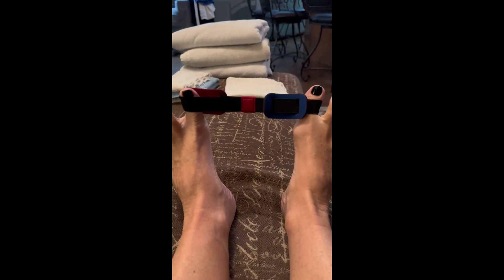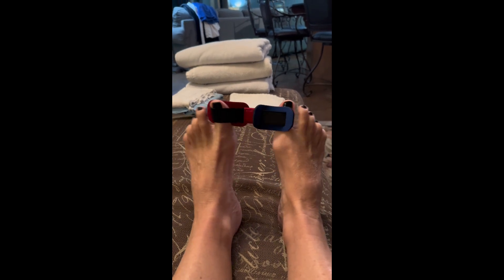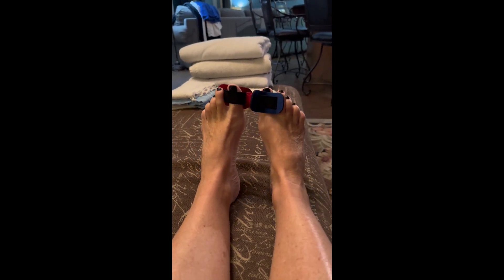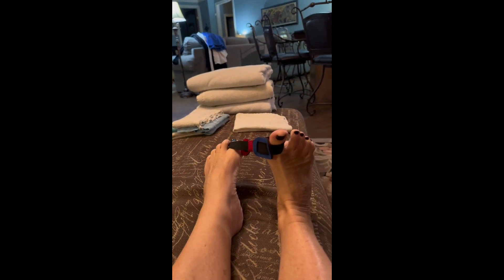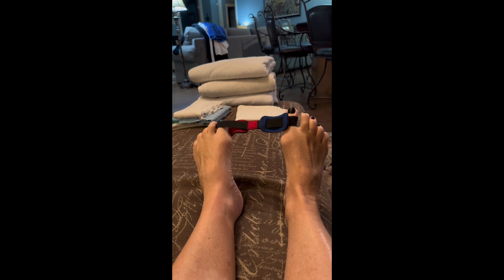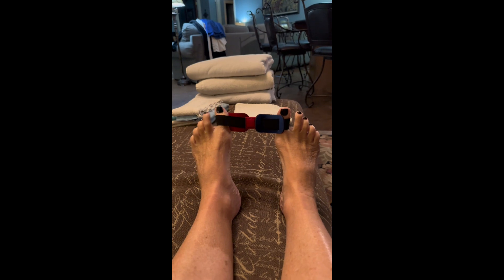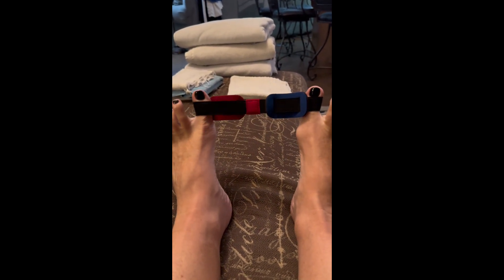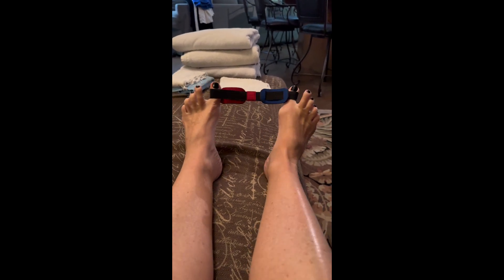Bunion Corrector Strap, Bunion Relief Exercise Bunion Realignment Strap, Hallux Valgus Relief Aid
Happystep® Bunion Corrector Strap, Bunion Relief Exercise tool, Bunion Realignment Strap, Hallux Valgus Relief Aid

Regular toe exercise helps realign toes and reverse bunions
It is a easy and handy tool for stretching and relaxing your big toes.
Self-control of the stretching strength and the pace of exercise
Washable in cold water and air dry

Chris Link participates in the Amazon Associates Program.  Content provided on this YouTube channel is for informational and entertainment purposes only. Please consult with a physician or other healthcare professional regarding any medical or skin related diagnosis or treatment options. Information on this YouTube channel should not be considered as a substitute for advice from a healthcare/skin professional. The statements made about specific products throughout this video are not to diagnose, treat, cure or prevent disease. It is important that you check labels to determine if a product is right for you. Before starting any treatment at home consult a health care or skin care professional to determine if it’s right for you.